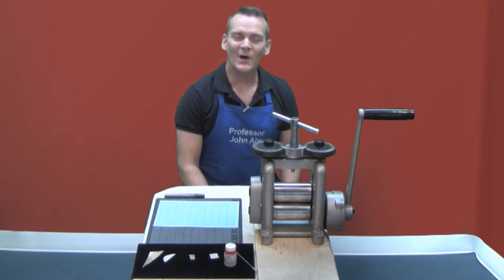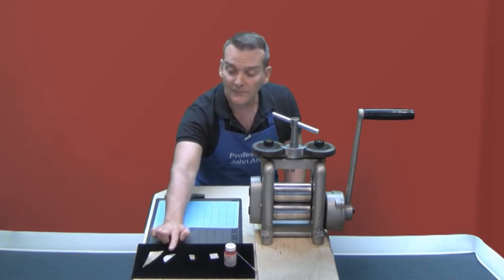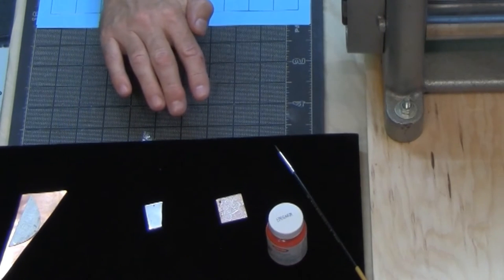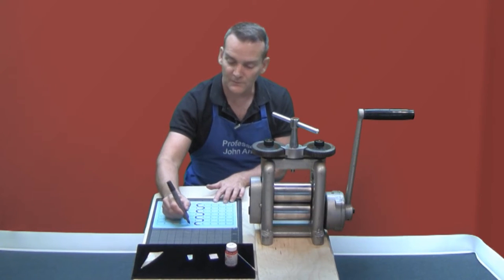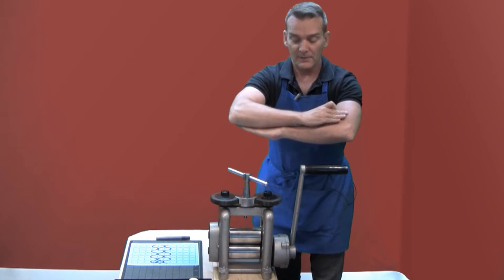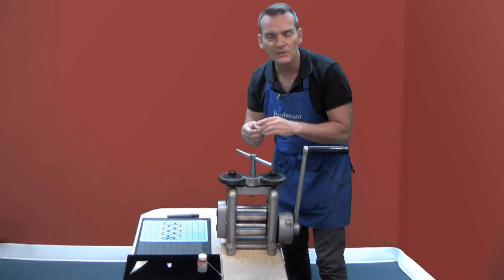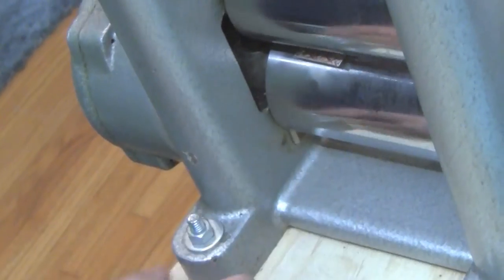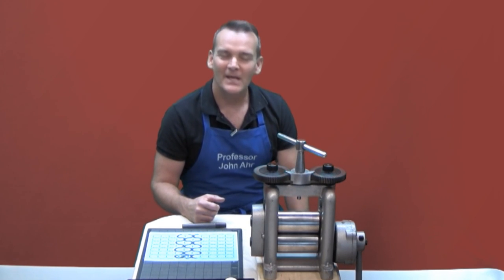Etching And Rolling Creates Amazing Inlay Effects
Recommended Tools & Supplies:
Safety Glasses;
Rolling Mill;
22 Gauge Copper Sheet;
20 Gauge Silver Sheet (2.5"x1");
Enamel Paint Set;
Paint Brushes;
Solder Assortment;
Solder Cutting Pliers;
Charcoal Block;
Kiln Shelf;
Lazy Susan Base;
Flux;
Butane Torch; and,
Butane Refills

In this video, Prof. John Ahr demonstrates how to create bicolored metal surface effects by combining the use of the rolling mill with sweat soldering and salt water etching techniques.  This is a simple way to add a unique look to your jewelry pieces.

You literally can make sheet metal with any pattern or design on it.  And, your pattern or image can be improved with the use of PNP Blue Paper.  You'll find all of the instruction that you need in various OJA videos.

1. Beginners course "Colorful Silver Jewelry"
2. Intermediate course "Making Beautiful Articulated Hinged Jewelry"
3. Stone Setting Course "5 Ways To Enhance Jewelry Design Through Stone Setting"